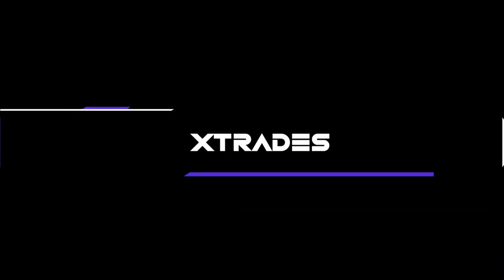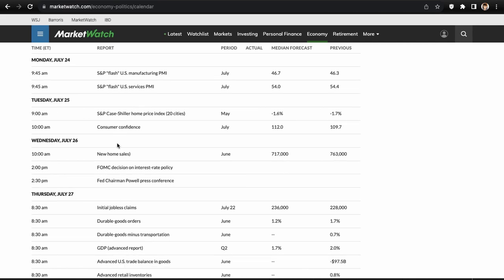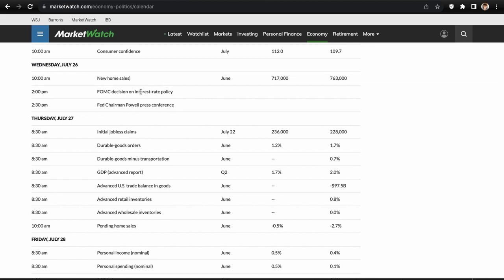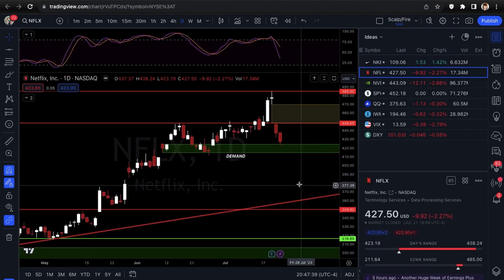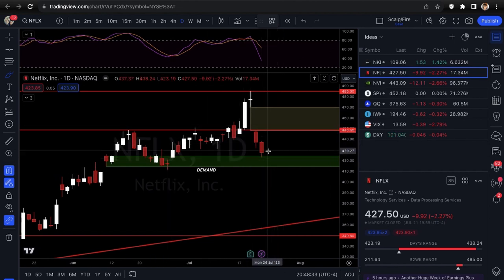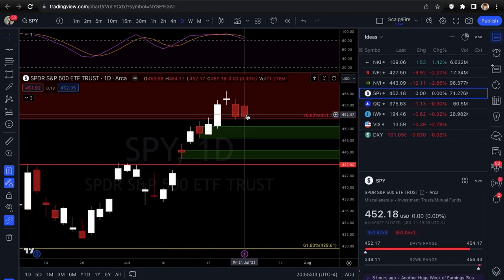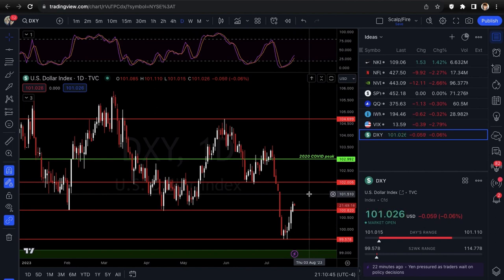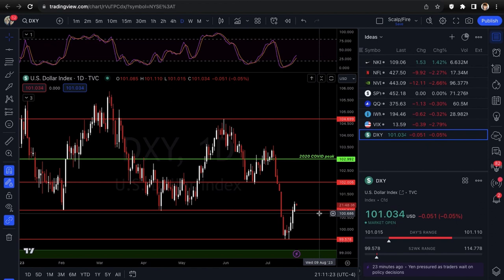FOMC MEETING, EARNINGS & DATA STACKED WEEK | Xtrades